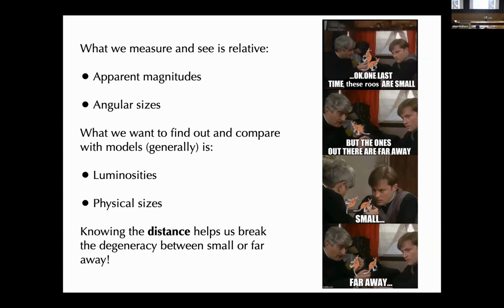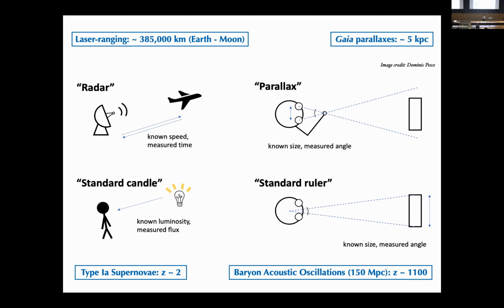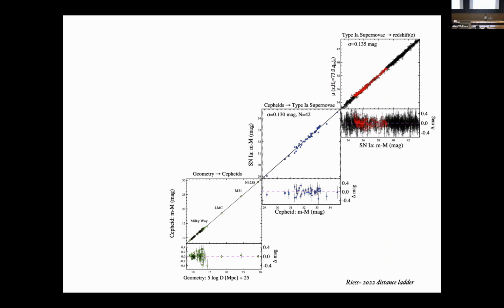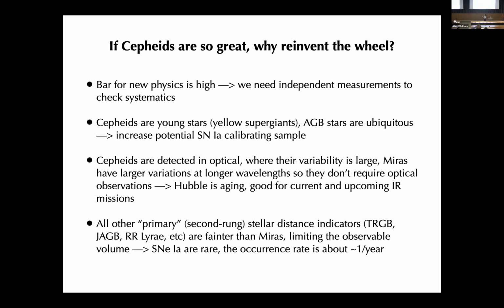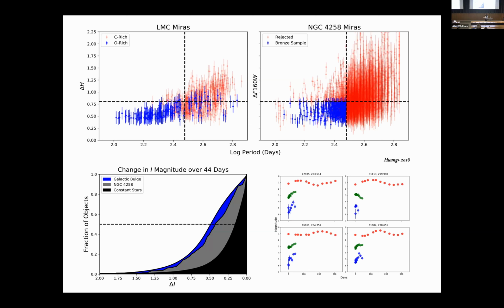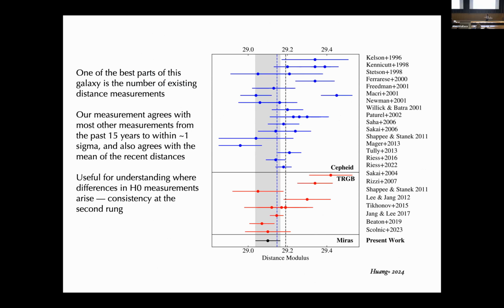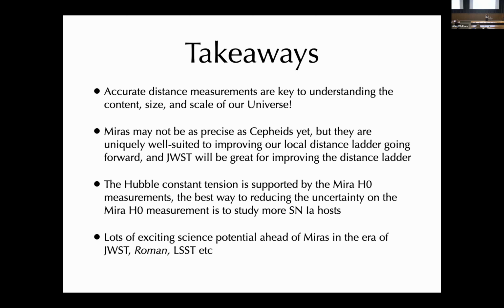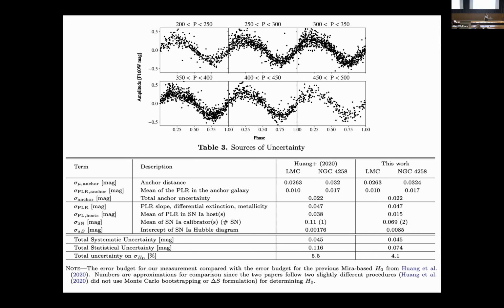ACES The Mira Distance Scale with HST and JWST - Caroline Huang (Harvard-Smithsonian CfA, USA)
Precise, cosmic distance ladder measurements made with Cepheids have revealed a 5σ discrepancy in the observed rate of expansion of the universe at the present day (the Hubble Constant) and the rate predicted by observations of the Cosmic Microwave Background assuming a standard
Lambda-Cold Dark Matter cosmology. With no obvious solutions to the tension, this discrepancy has been one of the strongest indications of physics beyond the Standard Model of Cosmology. As a result, the use of multiple, independent methods measuring the Hubble Constant is integral
to resolving or solidifying the tension. Mira variables – highly-evolved asymptotic giant branch stars – have gained attention as an alternative precision distance indicator and calibrator of Type Ia supernovae to the more widely-used Cepheid or Tip of the Red Giant Branch stars. In addition
to being highly luminous and ubiquitous, they are capable of being easily detected and characterized using only near-infrared and infrared observations, which is particularly advantageous in the era of JWST and Roman. In my talk, I will discuss current progress in the development of
the Mira distance ladder and its Hubble Constant measurements. In particular, I will focus on recent HST and JWST observations of Mira variables in M101, the nearest recent host galaxy of a Type Ia supernova.